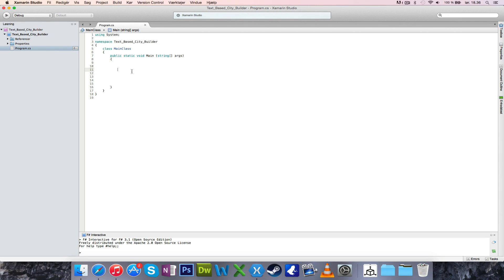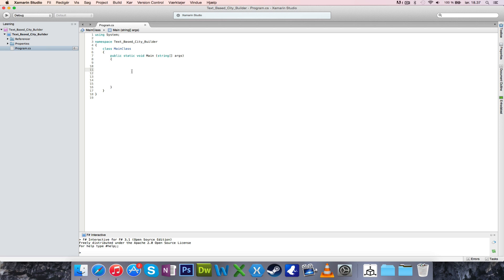C# Let's Code: Text based City Builder | Part 1 - Menu, Planning The Future (Tutorial, Code Along)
This series (C# Let's Code: Text Based City Builder) Is about coding along with me, a text based city management game, like cities skylines, sim city, and so on. Only this time, we are taking the game to another level, a more fun level, the level where we make it ourselves! So come along, and enjoy the series, it's probably going to be a long one!